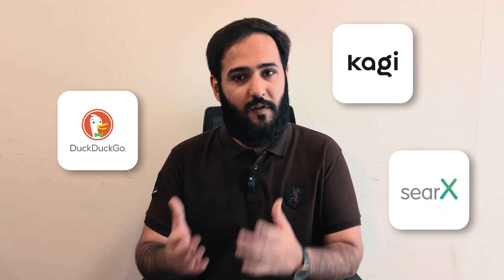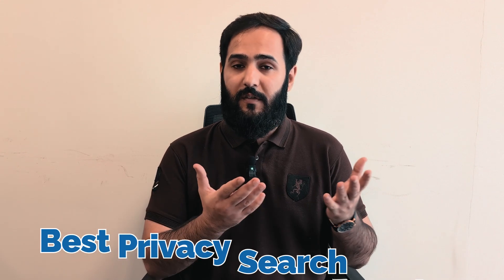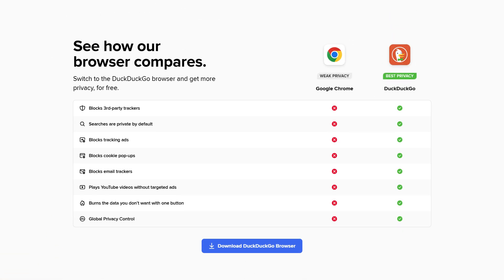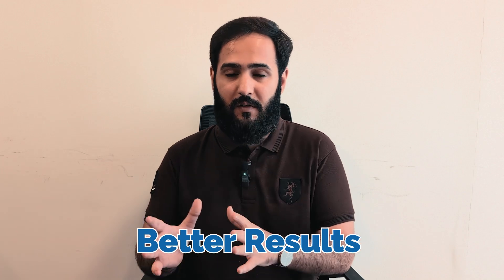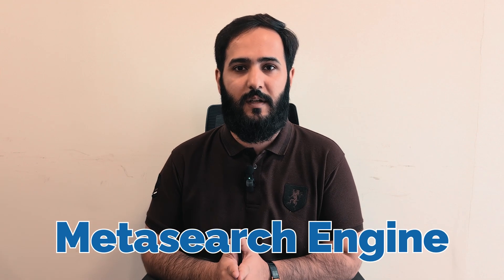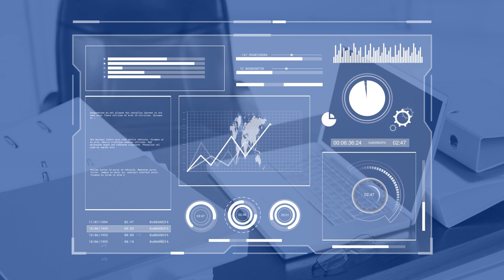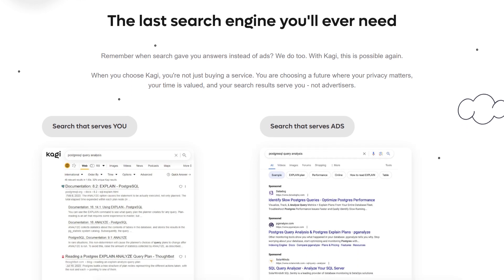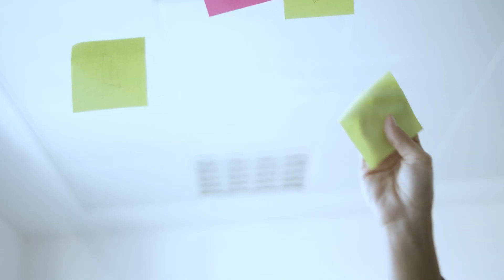We Found 3 of the BEST Privacy Search Engines in 2025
Are you tired of feeling like you're being tracked every time you search the web? Join me in this video as we explore the best privacy search engines of 2025 that truly respect your data! 🌐✨

In this comprehensive review, I’ll dive into popular options like DuckDuckGo, known for its commitment to user privacy; Searx, a versatile metasearch engine offering unique customization; and Kagi, which provides a premium ad-free experience tailored for privacy enthusiasts.

Timestamps:

00:00 - Intro
00:45 - DuckDuckGo
01:58 - Searx
02:58 - Kagi
04:18 - Wrap Up

🔍 What You'll Learn:

Key features and benefits of each search engine
Pros and cons to consider
Personal experiences and testing insights
Whether you're looking for a well-established name or a unique alternative, there's a privacy search engine here that will meet your needs.